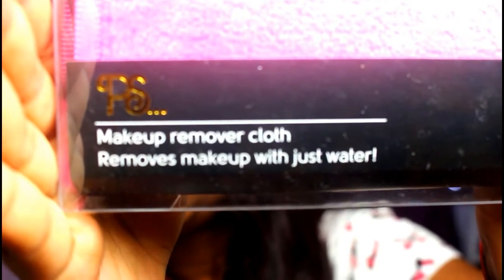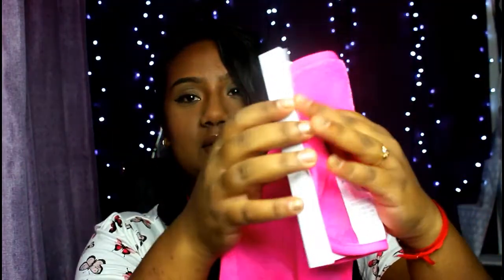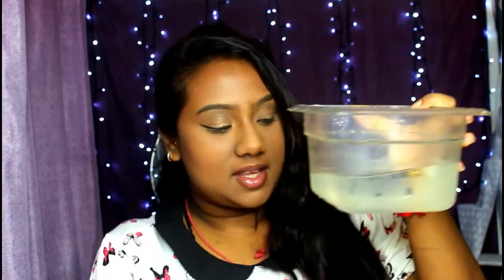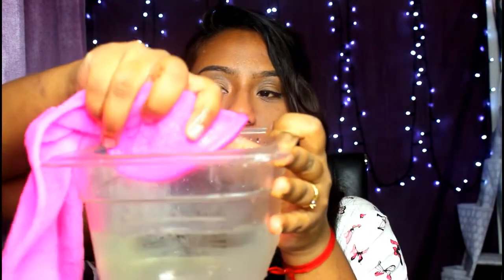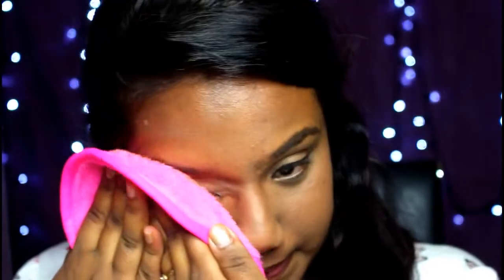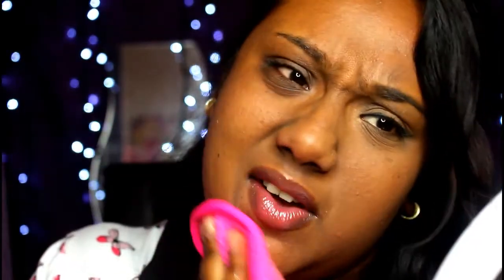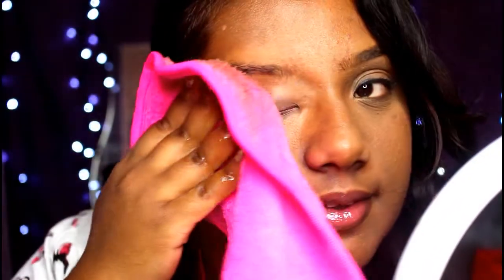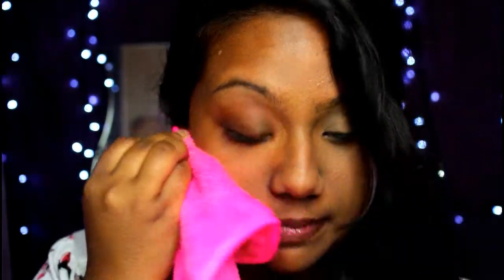WTF first impression Primark Make-Up Remover Cloth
Hey guys I hope you all doing well.
So today videos will be different as today am gonna try the Make Up remover cloth by Primark if you have enjoyed this video then smashhhhh that like button and comment down below what other beauty products you want me to try :)